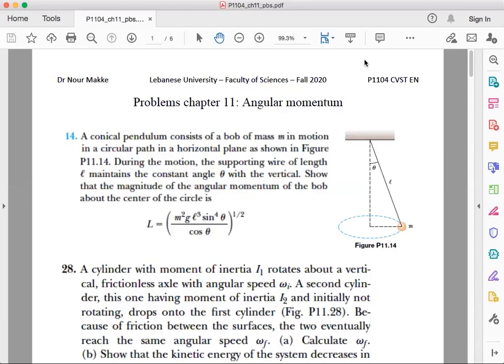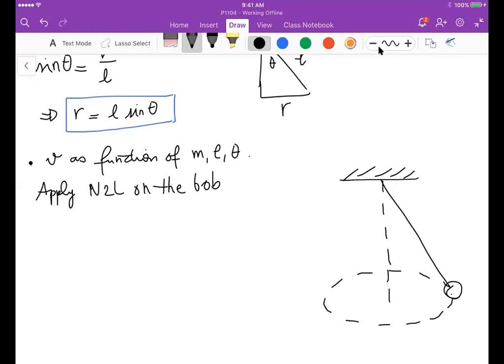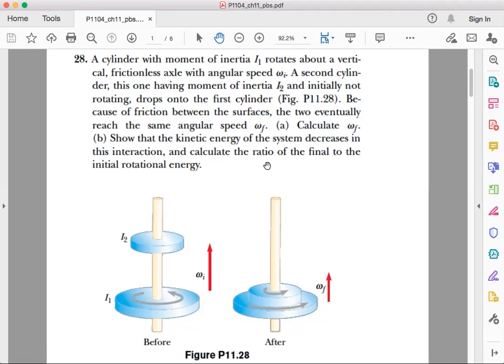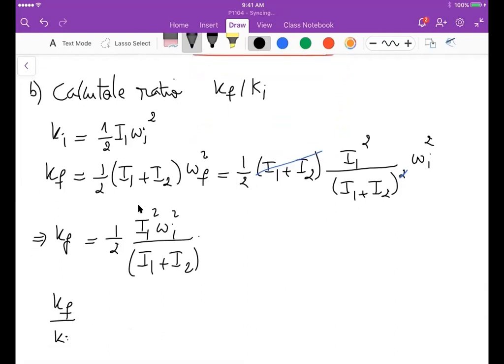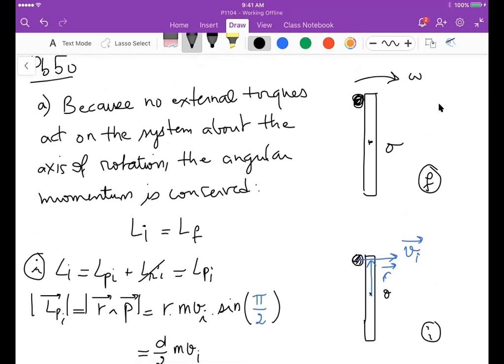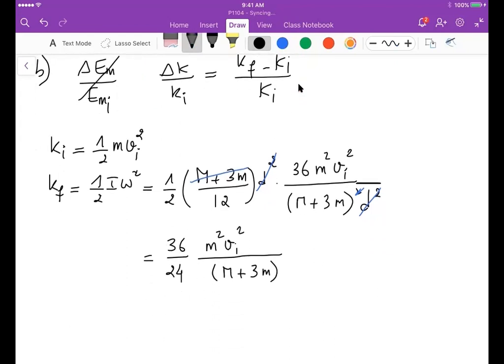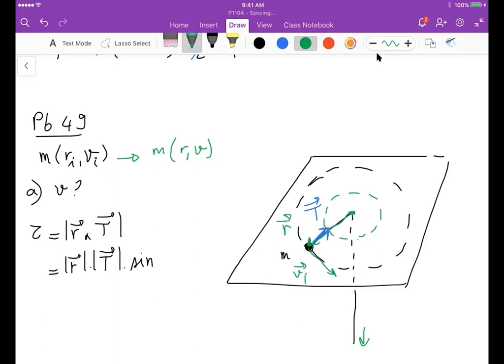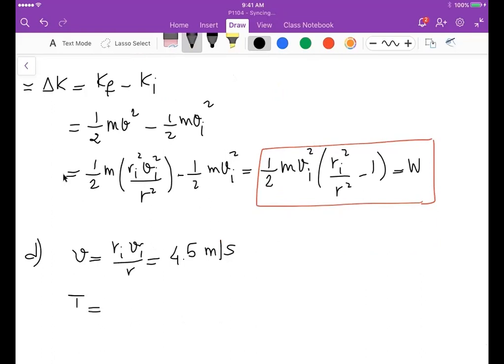Applications to angular momentum